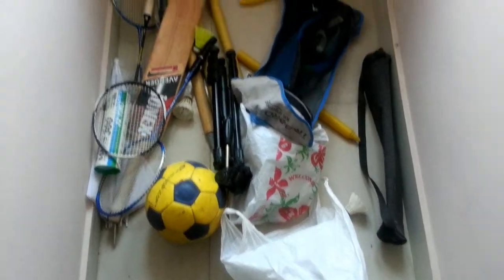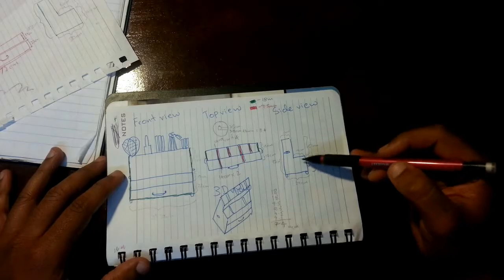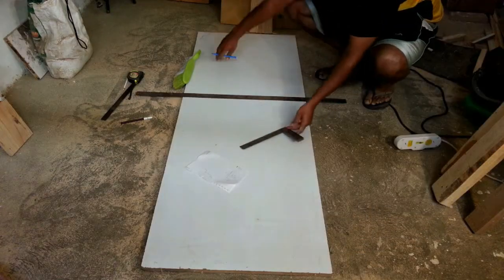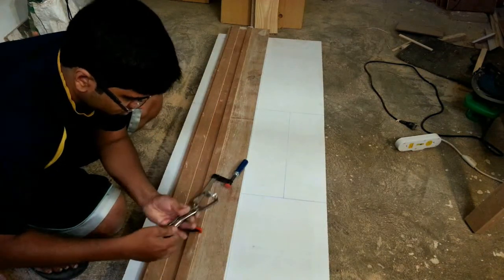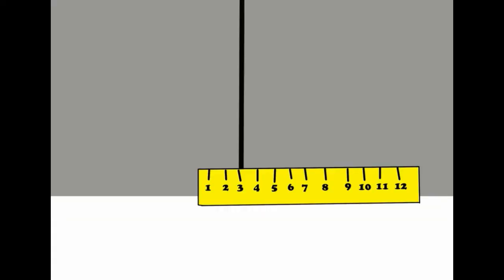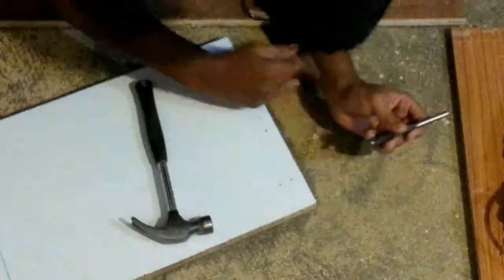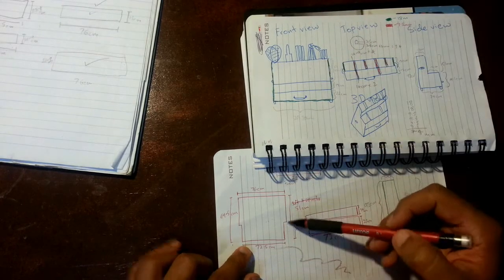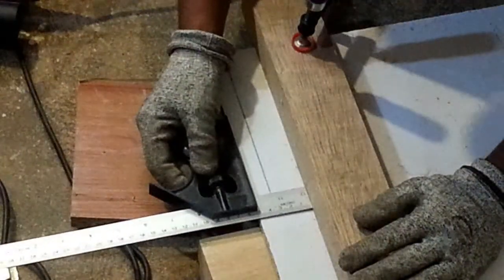how to make a sports utility cupboard part 1 of 3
here i show how to make a cost effective cupboard for sports equipments. My mission is to teach any layman carpentry if they are interested. need to do a lot of thinking & generate ideas to make it cost effective+less wastage+strong enough+creative free thinking.